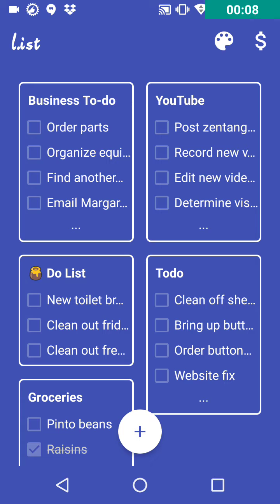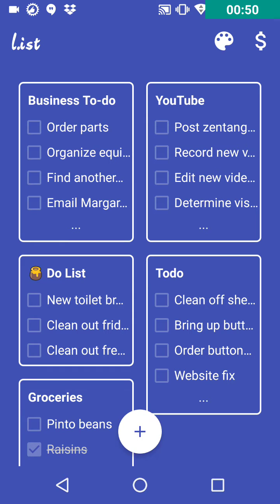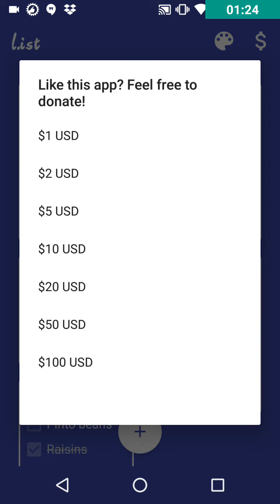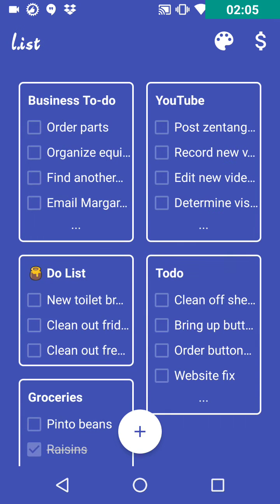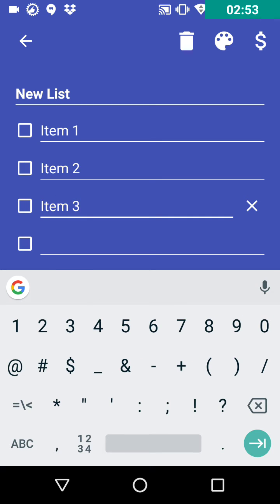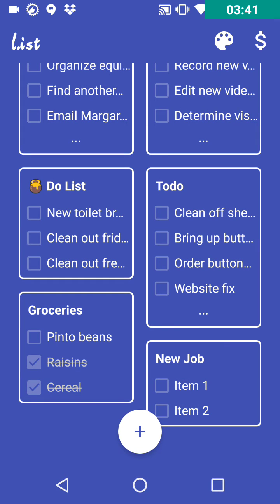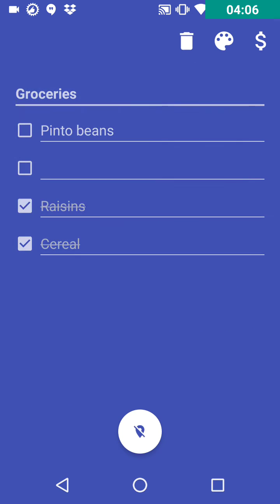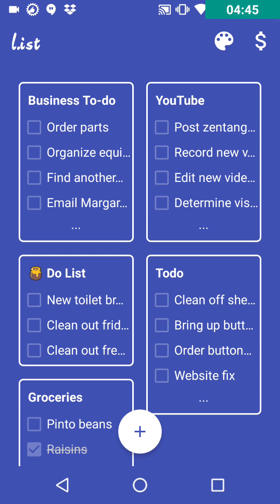App Review of l.ist (or List) app tool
This is a great tool that has helped me get control of all the things that need to be done and for whom. I hope you find it as useful as I did and I hope you find this review useful as well I would love to hear if you have found a list app that you enjoy, please comment below, thanks.